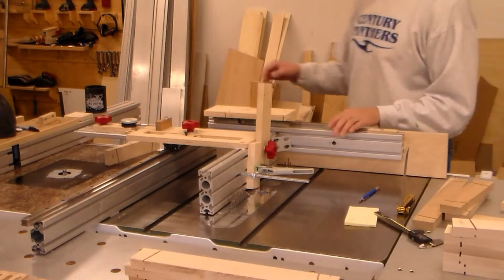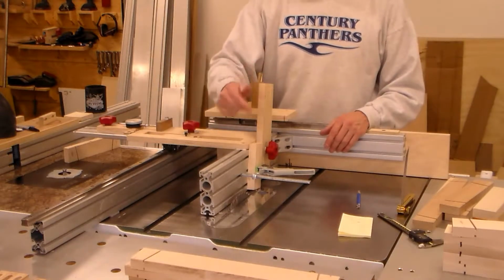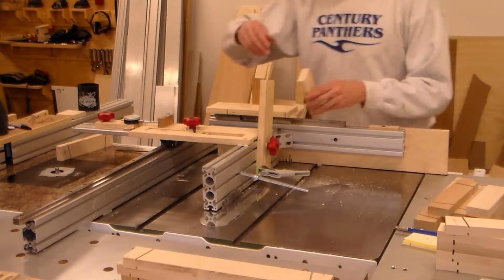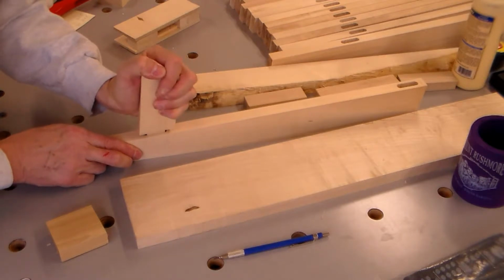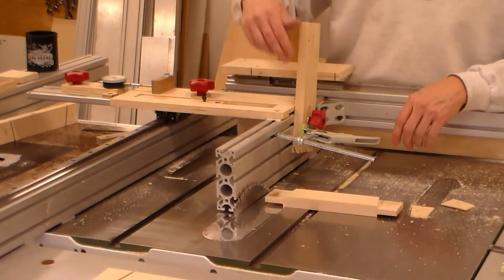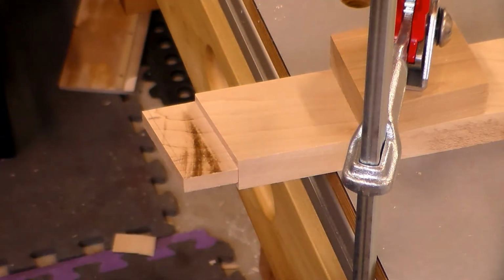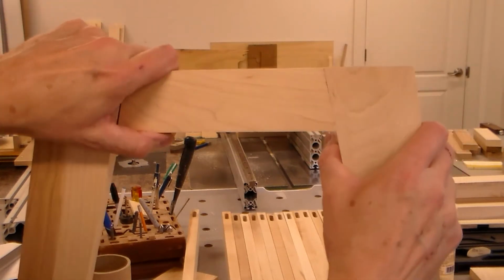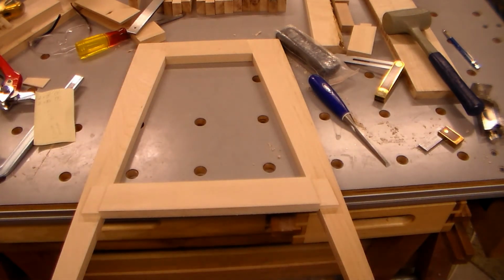07 Pub Table Stools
Cutting Tenon cheeks and laying out the A frames of the stools.